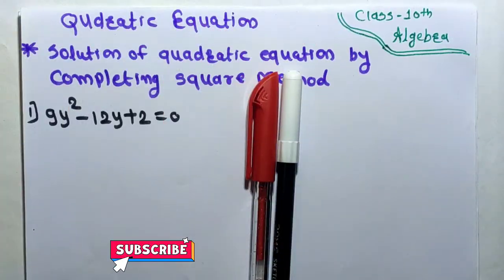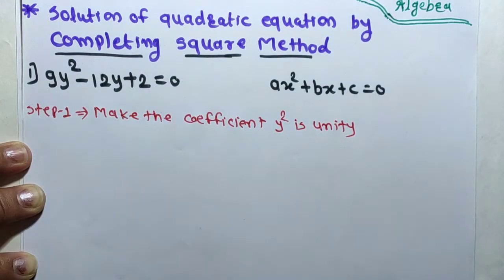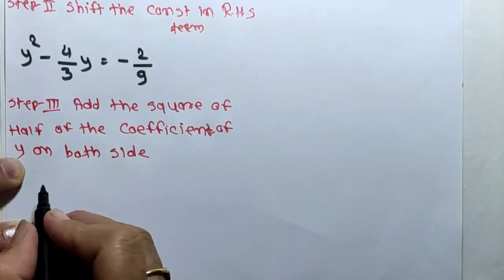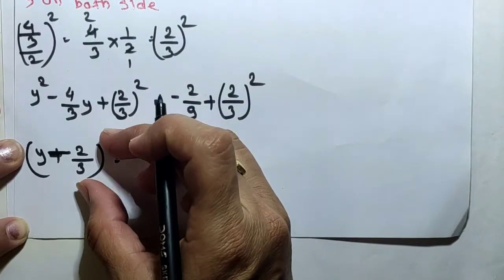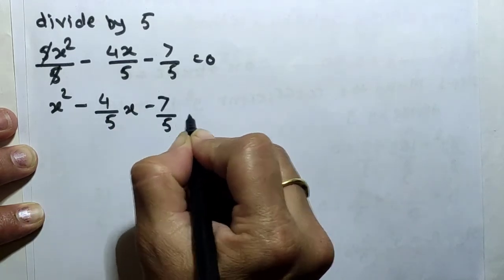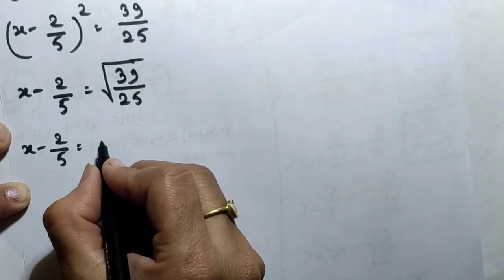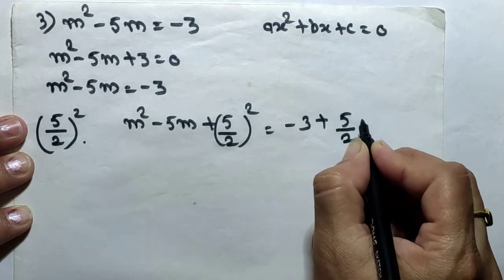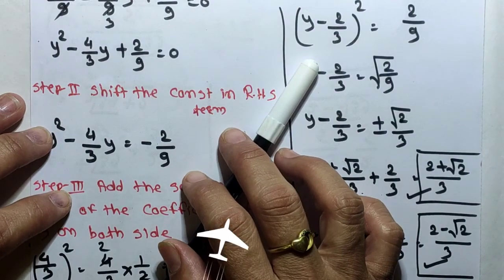Class 10th Quadratic Equation :~Completing Square Mathod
Solved Quadratic Equation By Completing Square Method
In This Video ICan Explain The How to Solve Quadratic Equation By Completing Square Method With Example With 3 Simple Steps ..